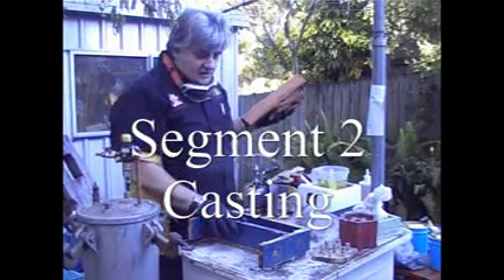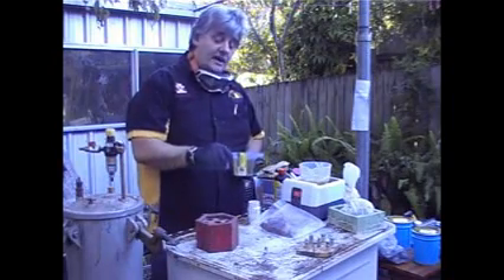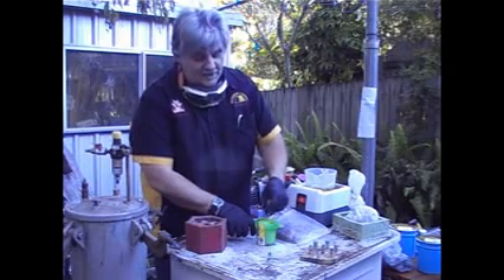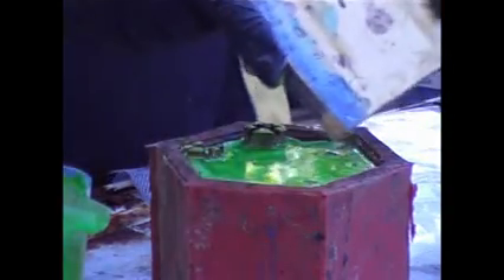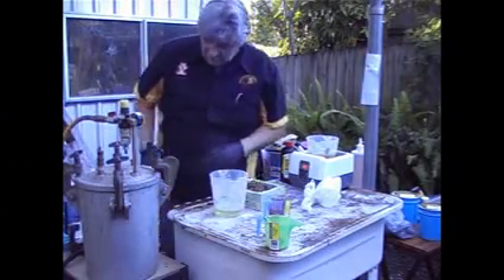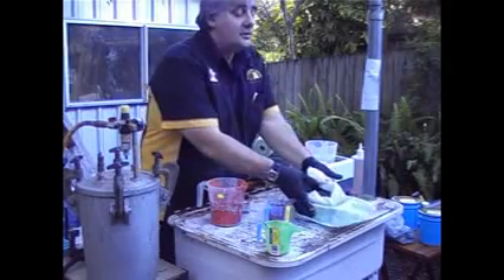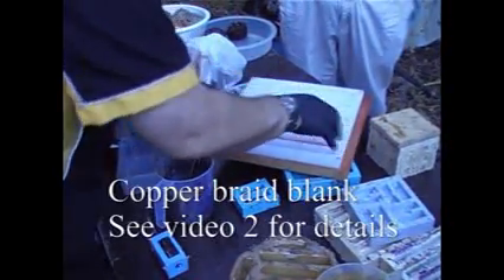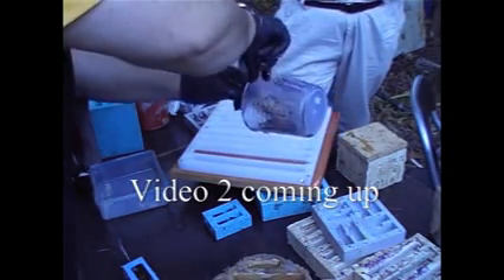Day 1 #3 Casting various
Part 1 of 4 Stabilizing and Casting Day: Casting various things in polyester resin for pen blanks